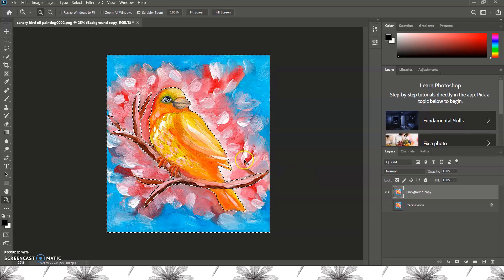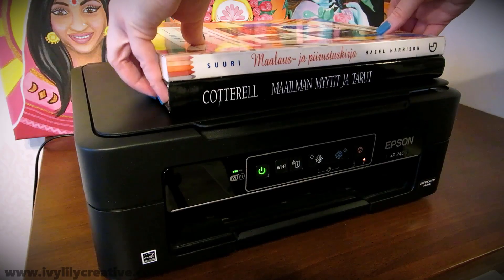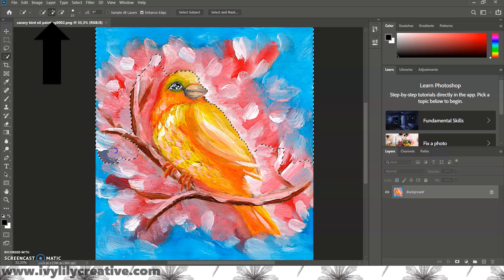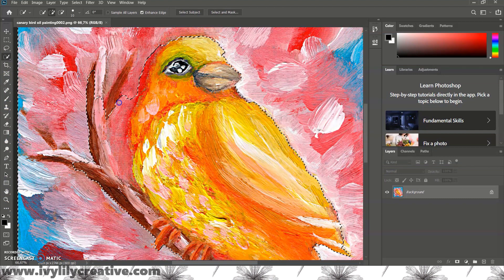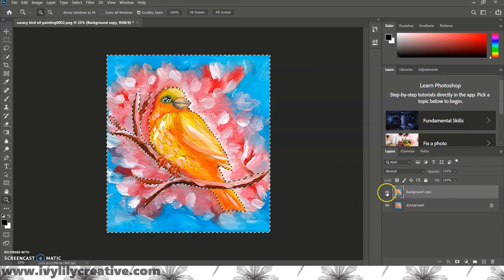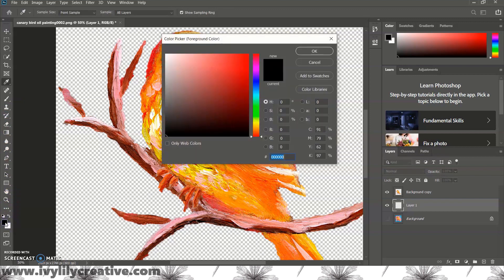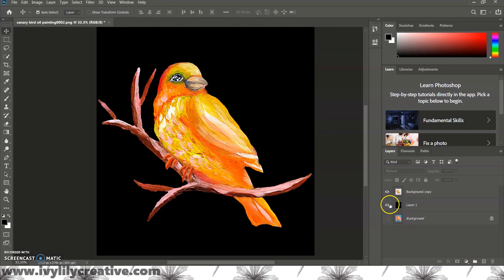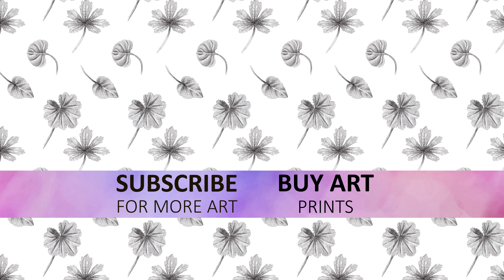How to Create TRANSPARENT Background in Photoshop CC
Create a transparent background in Photoshop CC. I'll show you how to turn the background of your artwork transparent, so you can use it as a sticker or t-shirt design or a repeating pattern for your print on demand shop.

I'll be using Photoshop CC 2020 to do this. If you don't have Photoshop, you can start a free 7 day trial, which you can cancel anytime during those 7 days and not pay anything. They also have student discounts and different bundles, if you want to buy a Photoshop subscription. Links above.

In last week's video I showed you how to edit a scanned or photographed artwork by adjusting the contrast, sharpness, saturation, fixing small mistakes and cropping the art, so that's where we're picking up from.